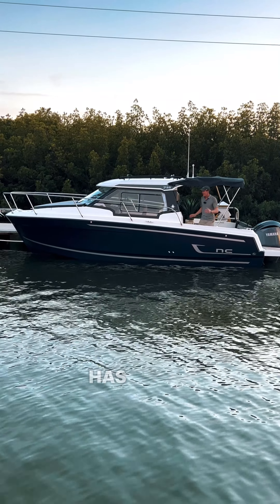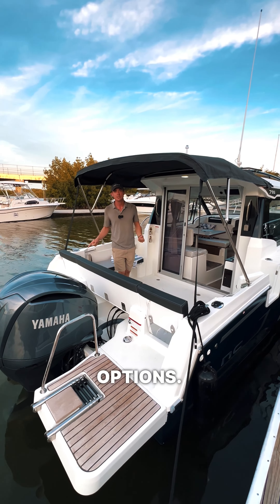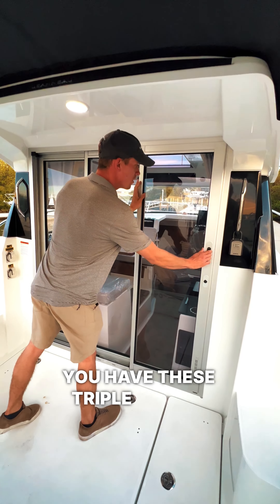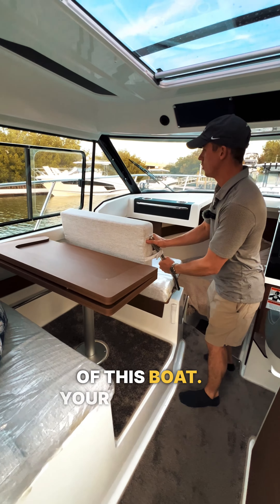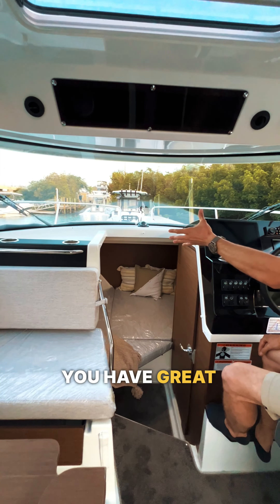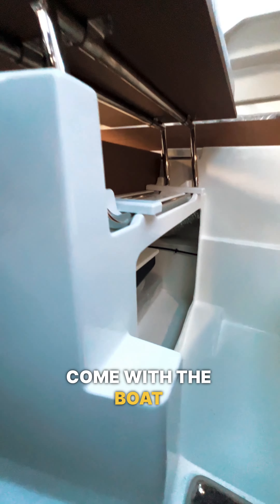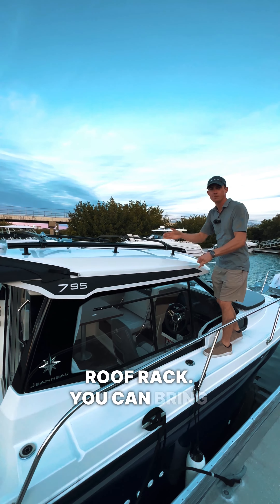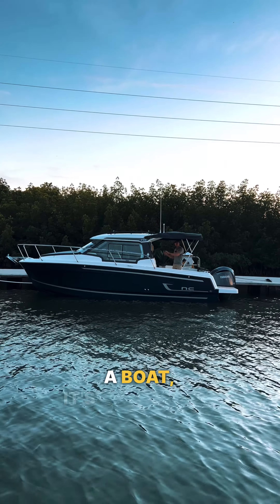Explore the 2023 Jeanneau NC795: Best Compact Cruiser for Family Adventures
Thunder Marine is an authorized Jeanneau, Regulator, Sportsman, Monterey, Blue Wave, and Piranha Boatworks dealership in West Florida, serving the Saint Petersburg area. We are proud to carry a large selection of new and pre-owned inventory. When you are ready to invest in a new boat, our friendly and knowledgeable sales, financing, service, and parts departments are prepared to ensure your experience is outstanding, from assisting while you’re making your choice to ongoing maintenance and customization. At Thunder Marine, we value the opportunity to create a long-term relationship with our customers, and we do that by giving you the best customer service available.

On this channel, you can expect to see local boating destinations, tips, a boating lifestyle, walkthroughs, and much more!

Thunder Marine
8701 Bay Pines Blvd.
St. Petersburg, FL, 33709
United States

Thunder Marine Sarasota
1960 Whitfield Park Avenue
Sarasota, FL, 34243